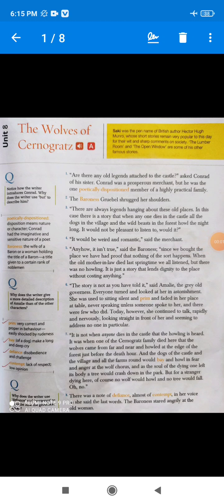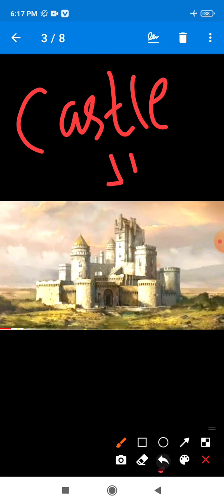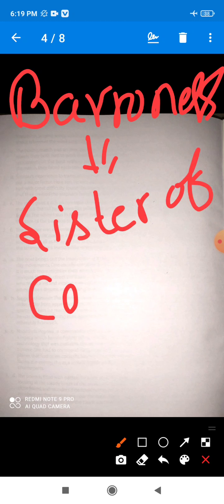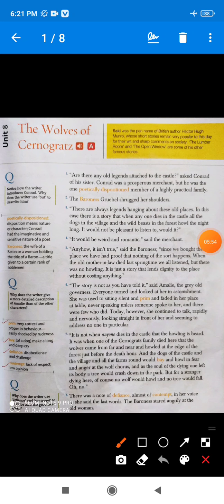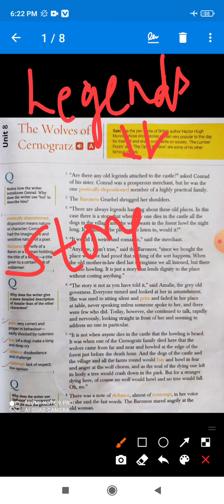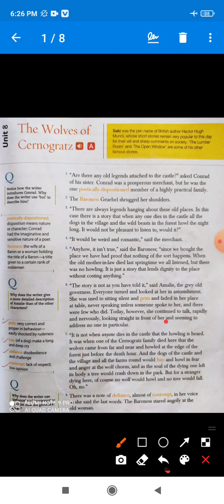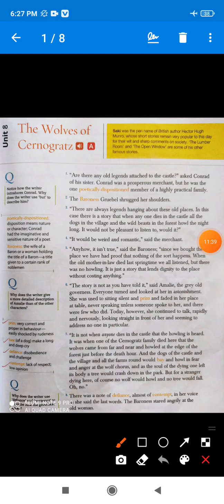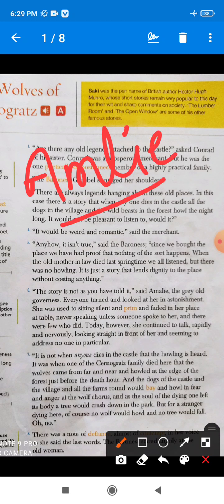Wolves of Cernogratz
By - Jay Sir